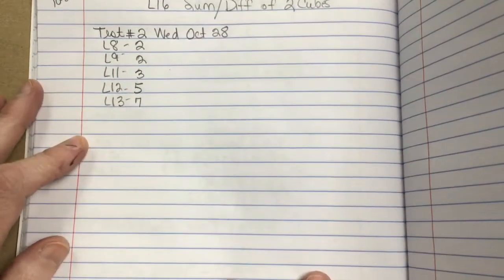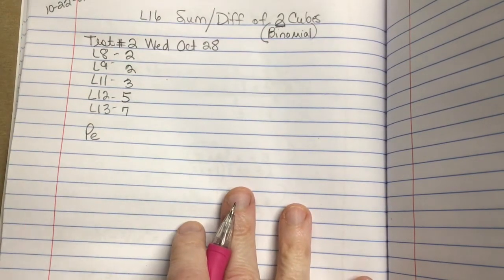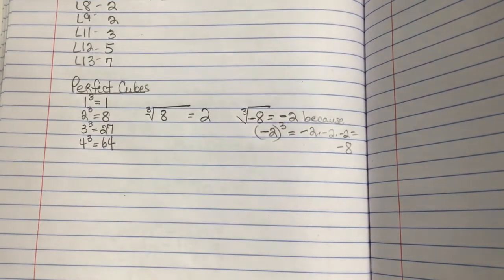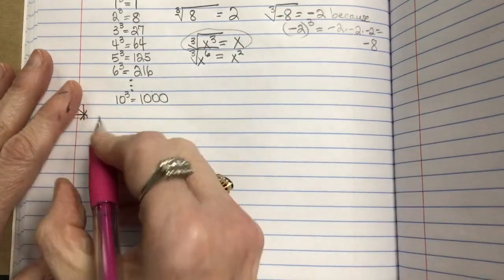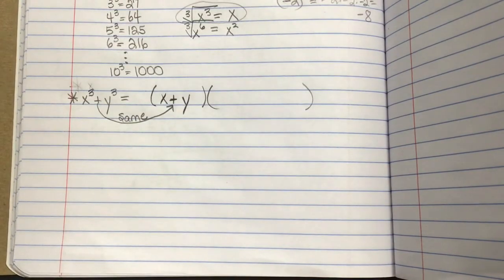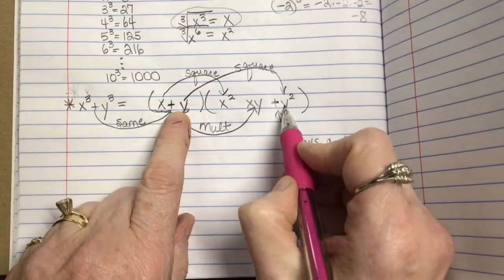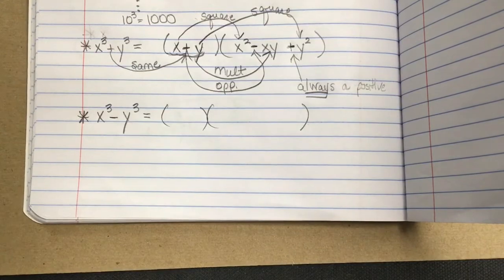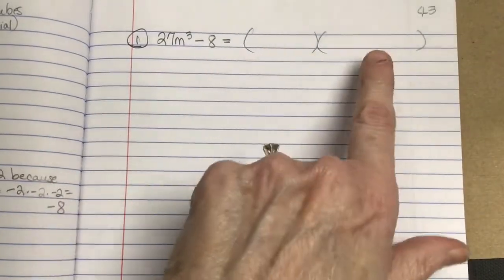Sum Diff of 2 cubes